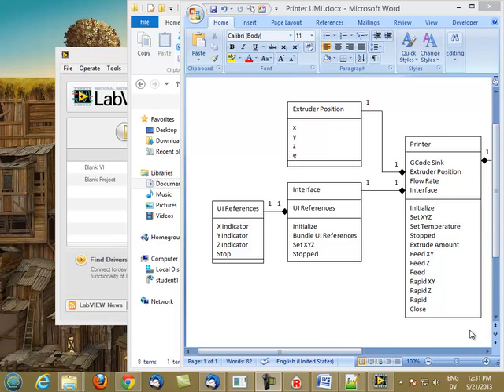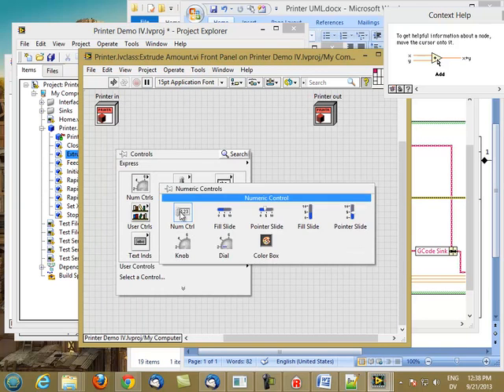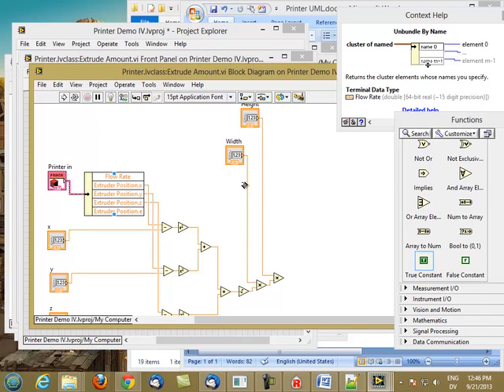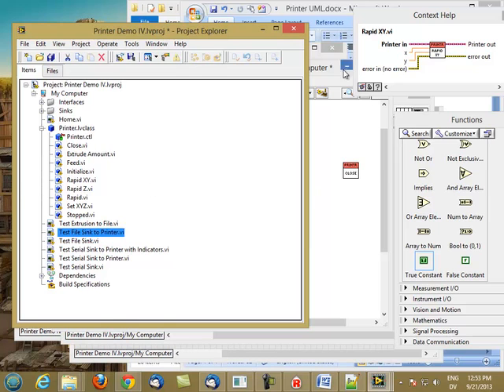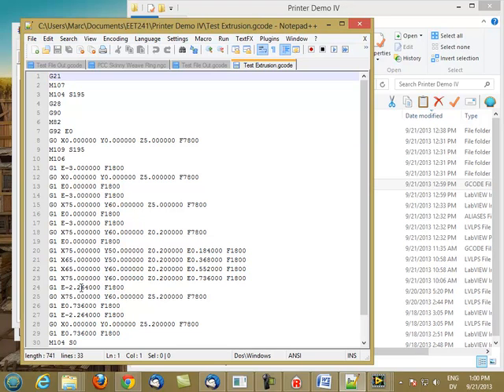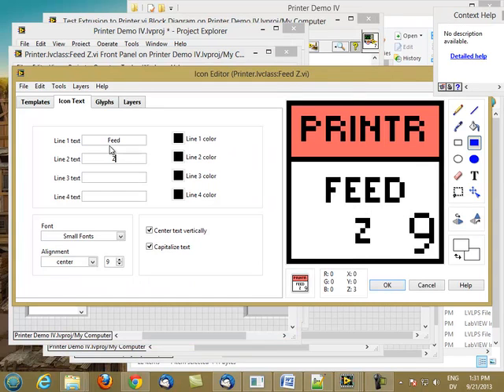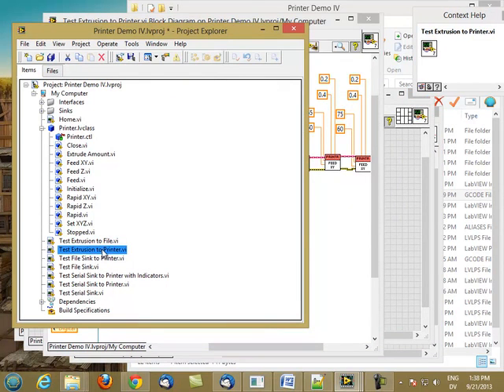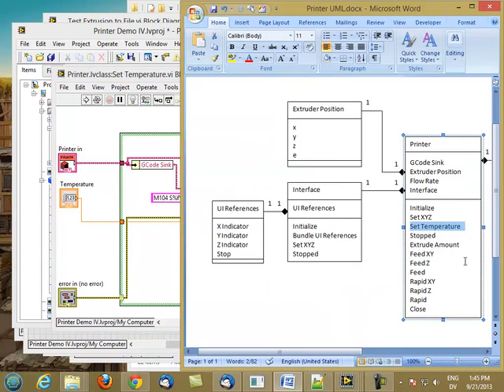LabVIEW Printer Object Part IV